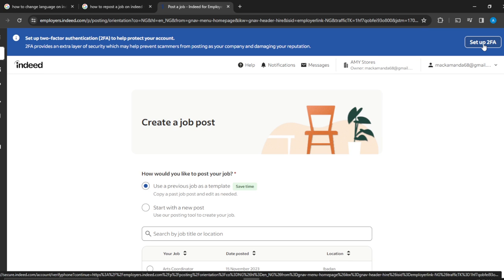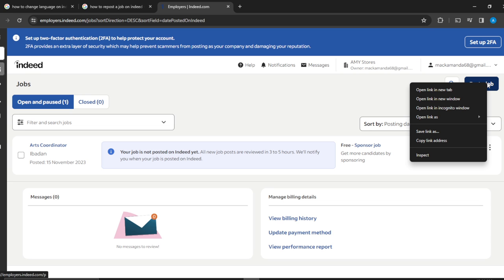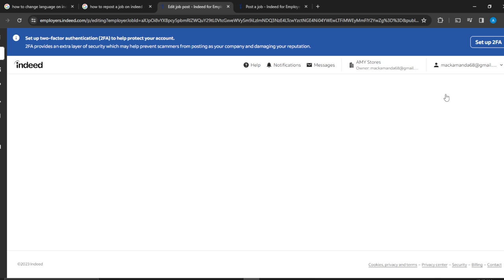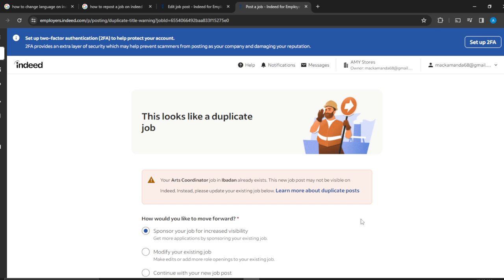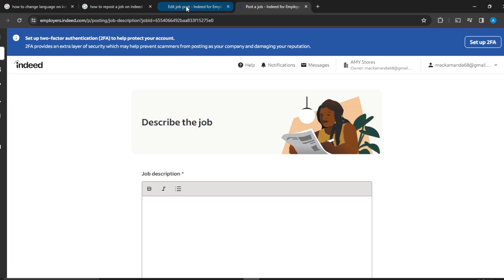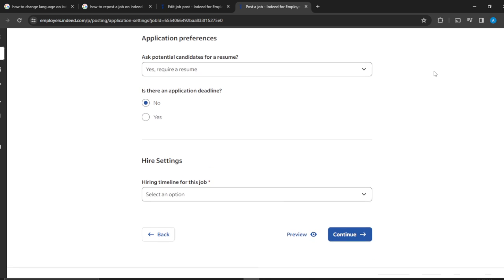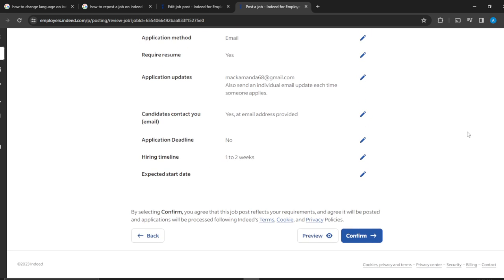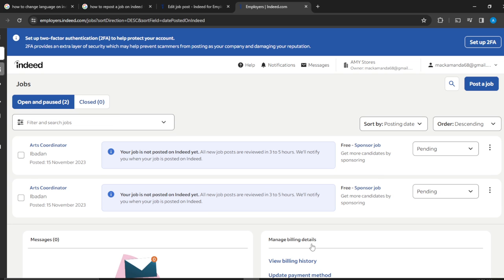How To Repost A Job On Indeed (Quick Tutorial)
Today we talk about How To Repost A Job On Indeed , so stay until the end of the video to see the full explanation.